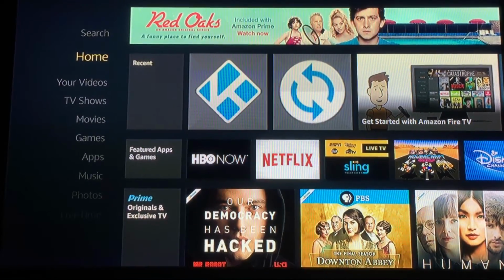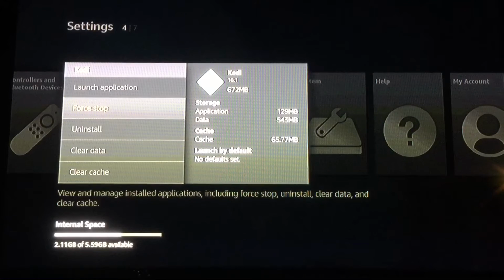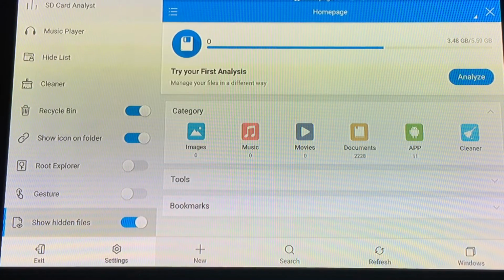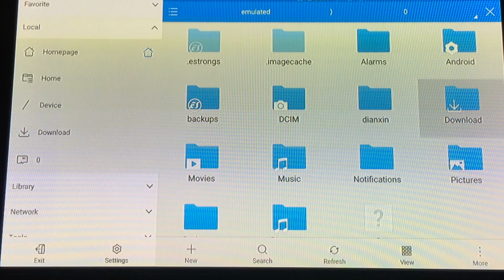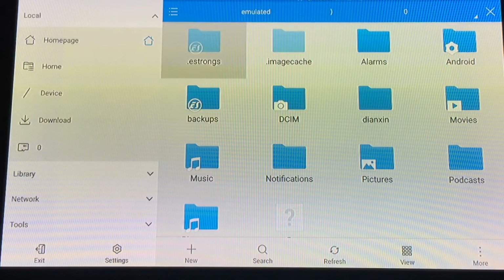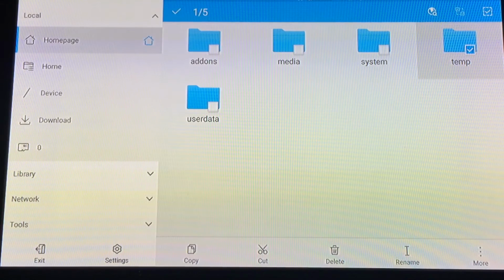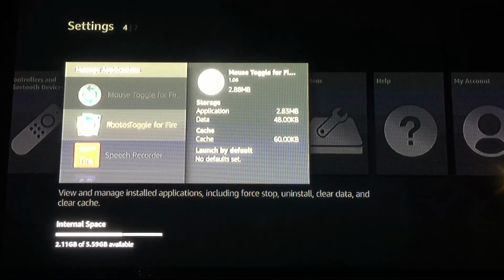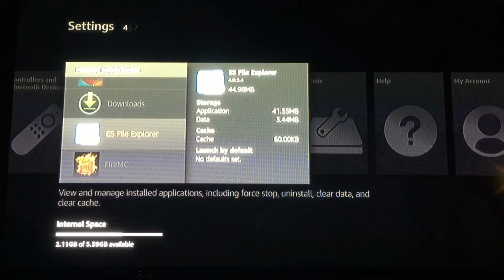Free up AFTV data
How to Clear up firetv data with ES Explorer